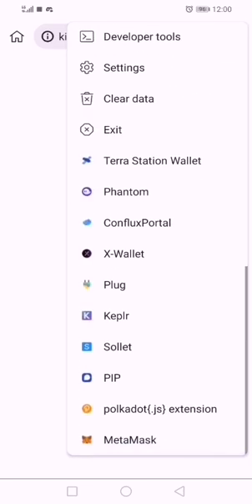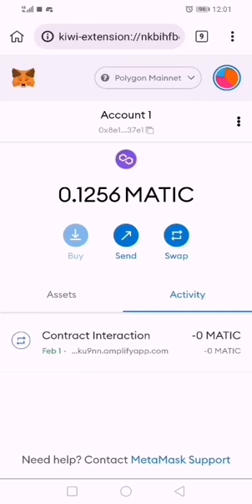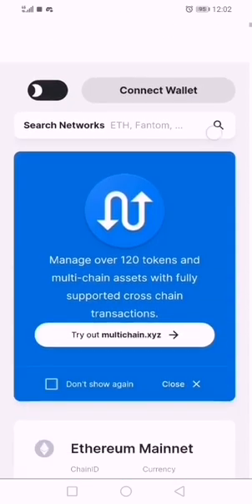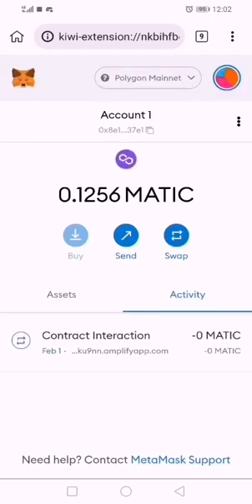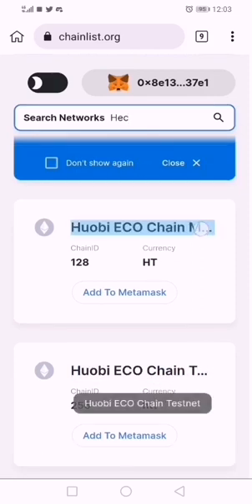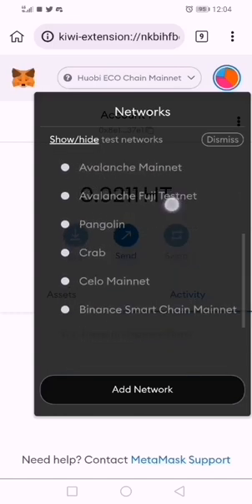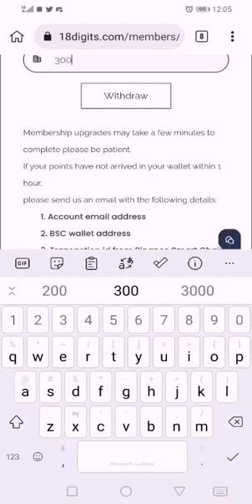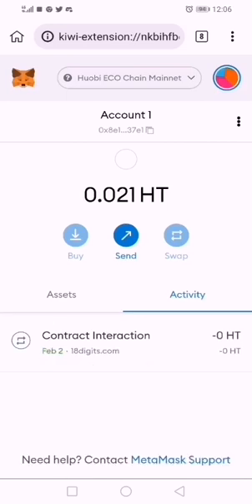How to use MetaMask extension and add network settings (Kiwi mobile browser)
You can use Yandex browser or Kiwi browser because they support extensions like PC.

Install your Metamask wallet extension from Chrome web store.

Setup your wallet.

And follow the video guideline.